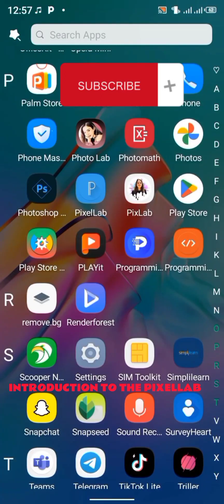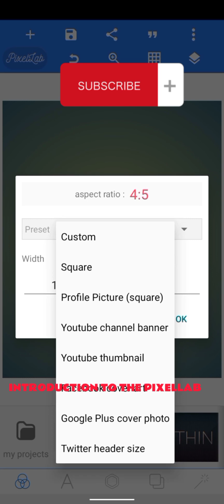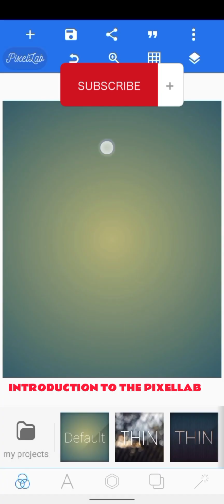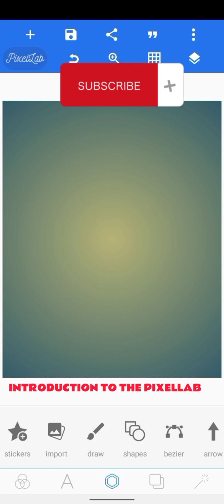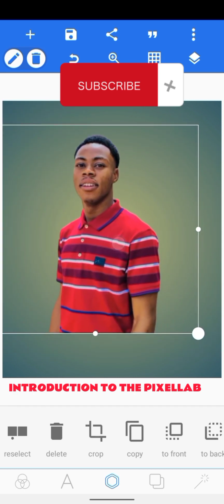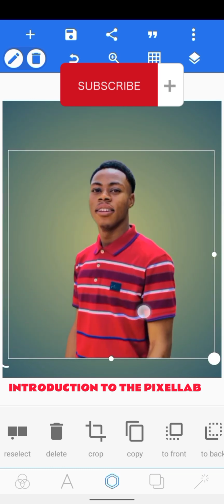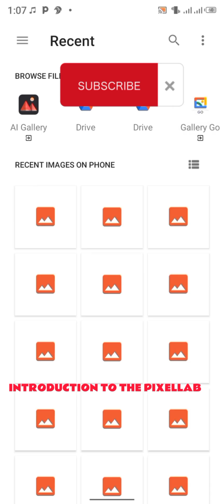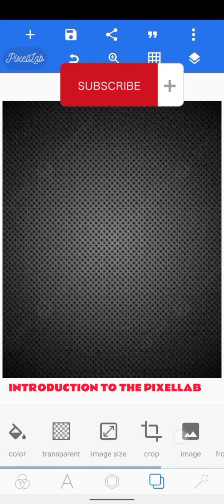INTRODUCTION TO THE PIXELLAB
This video gives you familiarity with the basic tools of the Pixellab.